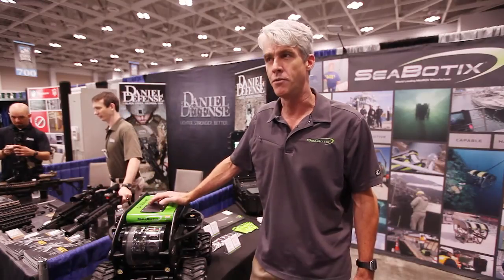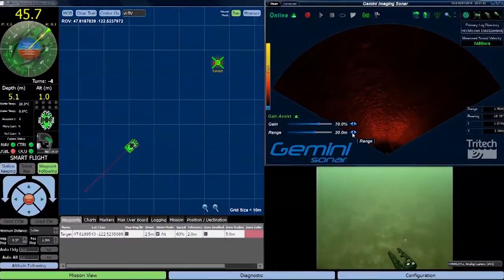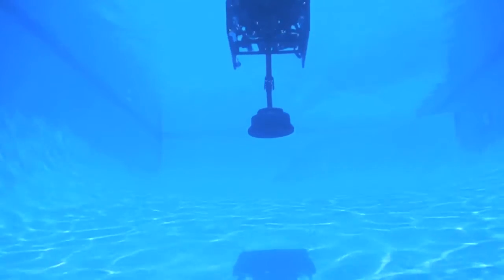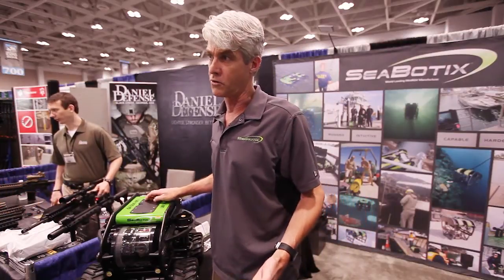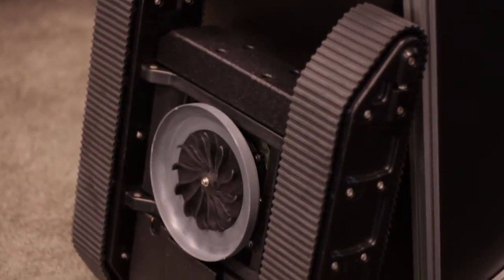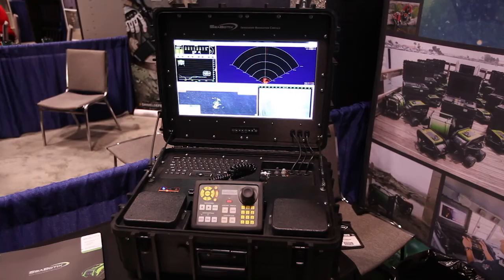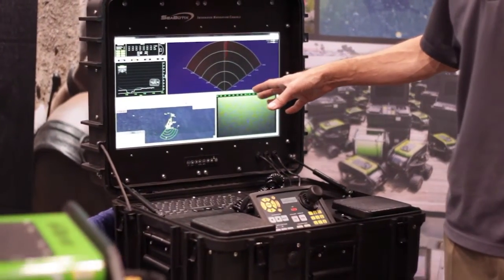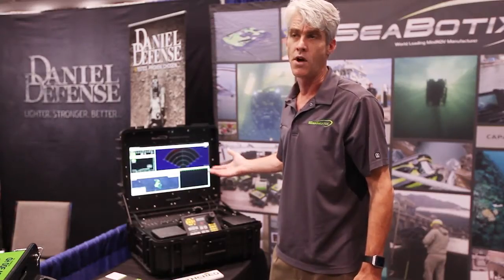SeaBotix | Underwater Remotely Operated Vehicles (ROVs)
Broadcasting from Warrior Expo East, Sean from SeaBotix highlights the advantages and challenges that SeaBotix Underwater ROVs address for maritime operations.

With current threats at home and abroad, there is a growing need to protect home ports, waterways, and vessels. SeaBotix ROVs offer many benefits to government and defense organizations. Their ROV platforms offer an ideal solution to inspect hulls for objects or contraband, search home ports and waterways for potential danger, and even to locate mines and other threats beneath the surface.